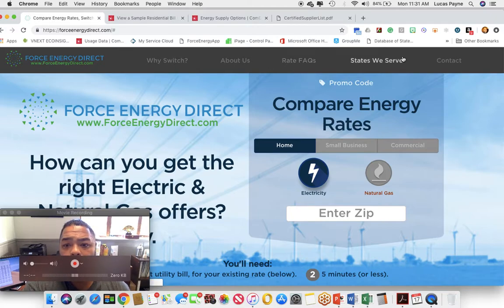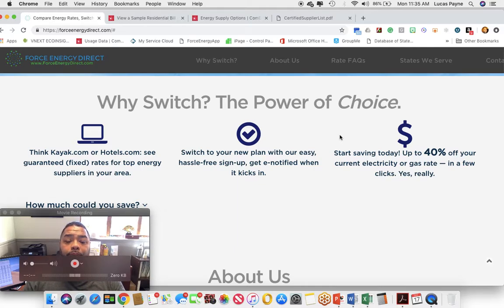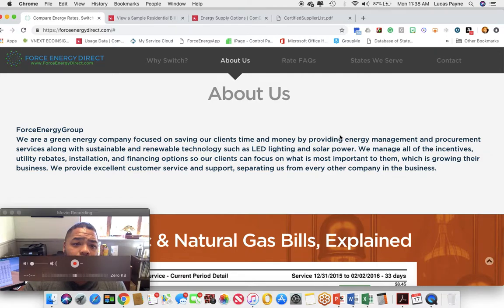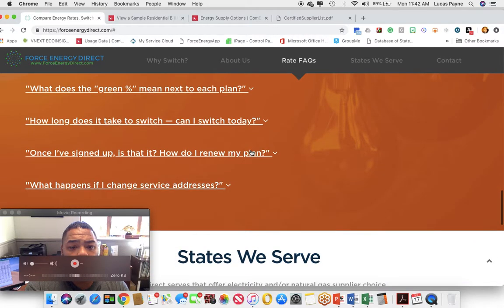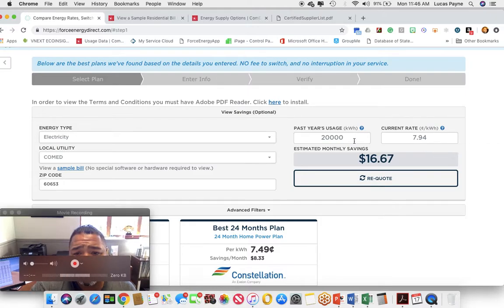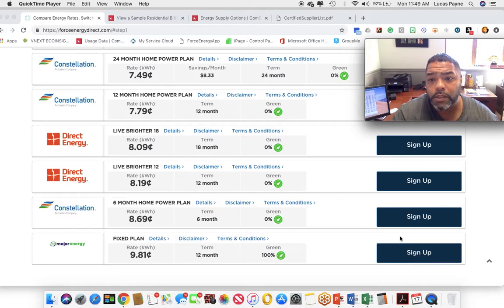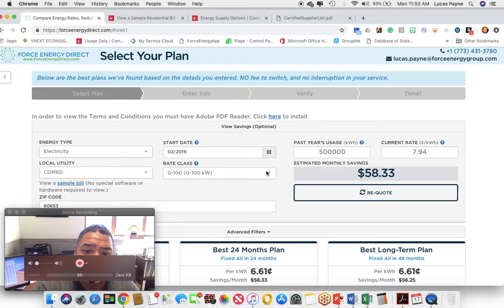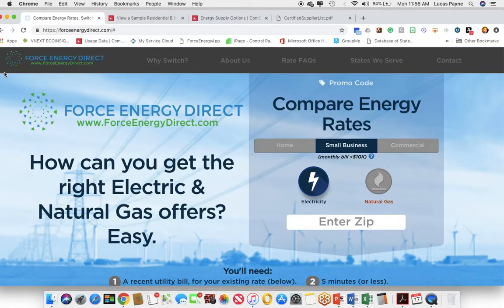Basic Site Training 12 18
26-minute video explaining how to use the e-commerce website to sign up commercial, business, and residential accounts for gas and electric.